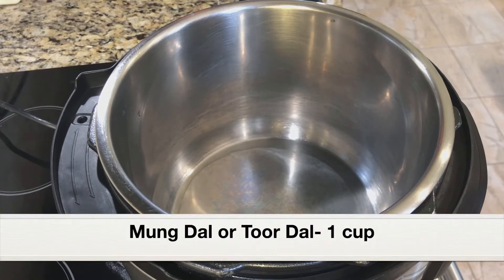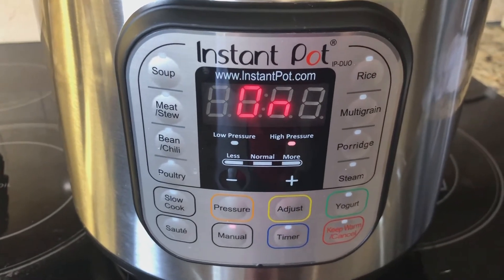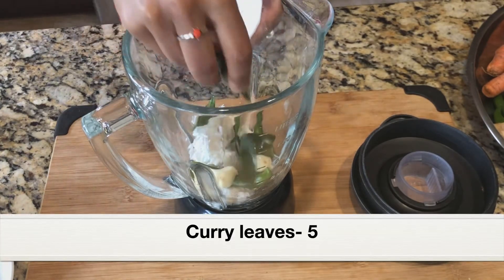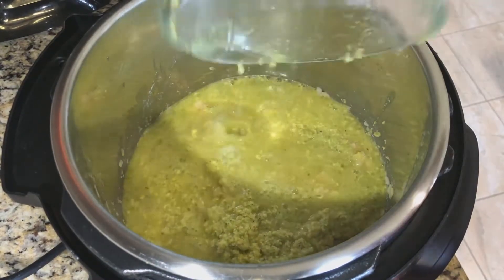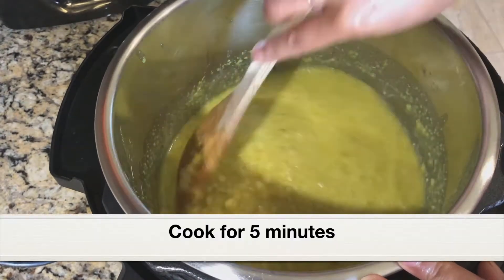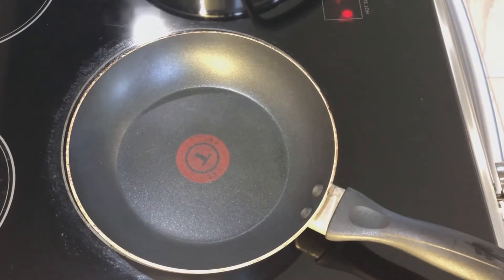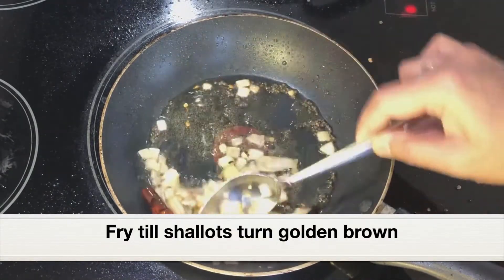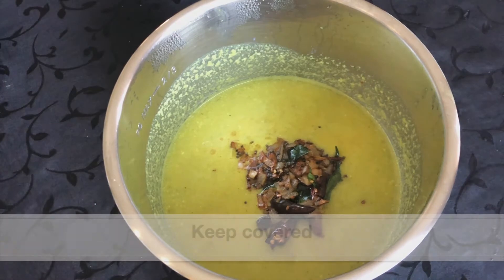Instant Pot Parippu-Lentil Curry- Instant Pot Kerala Sadya Recipes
Kerala style Parippu or Lentil curry cooked with coconut in the Instant Pot. This is one of the main curries served in Sadya along with rice.

Love & Hugs,
Thas